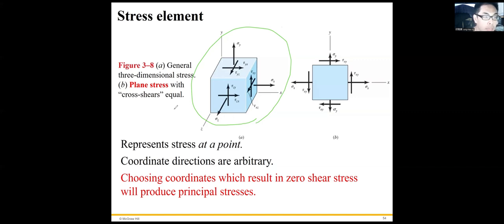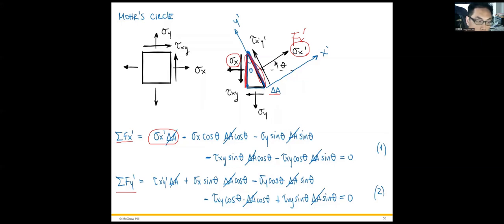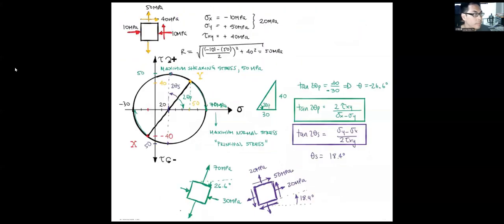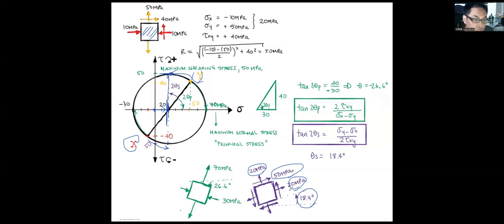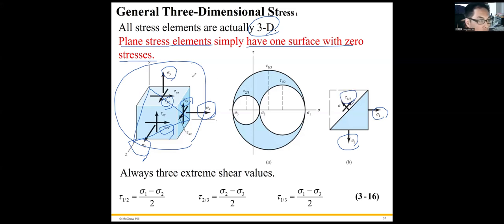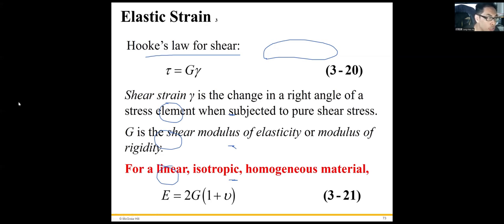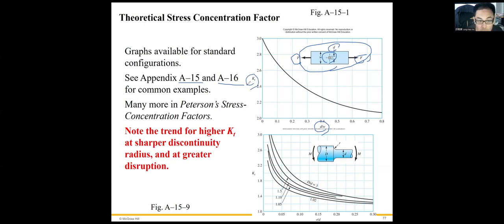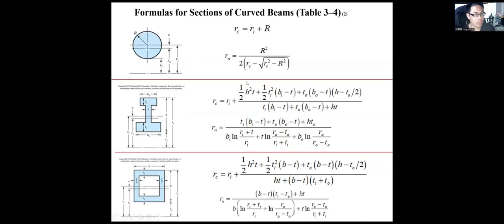Ch1 Load and stress 4